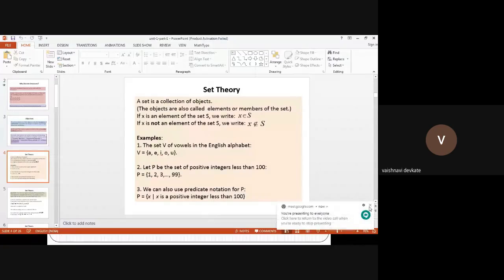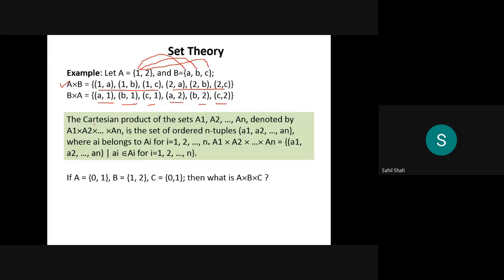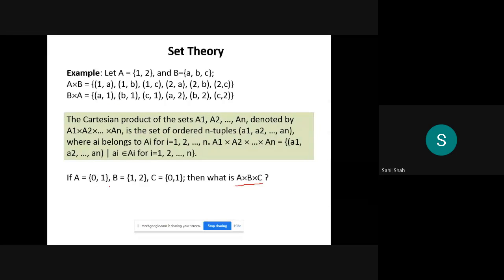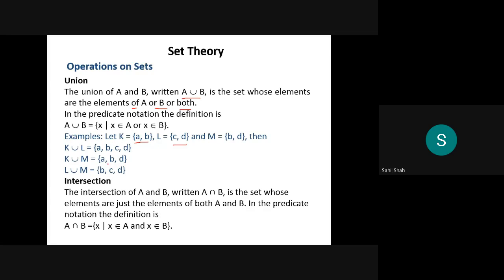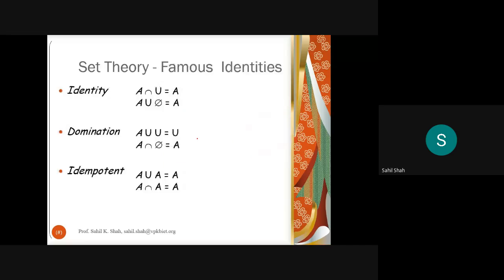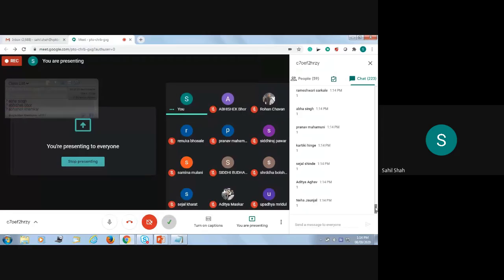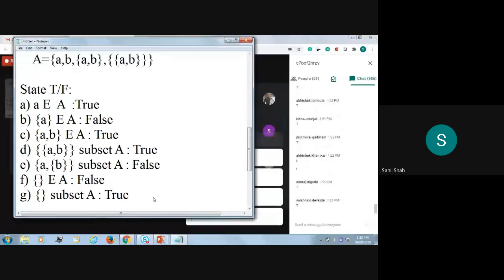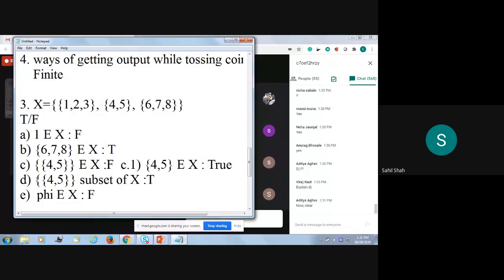Sahil Shah DM Set Theory Set Theory Operations and Examples L2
Set Operations and Examples